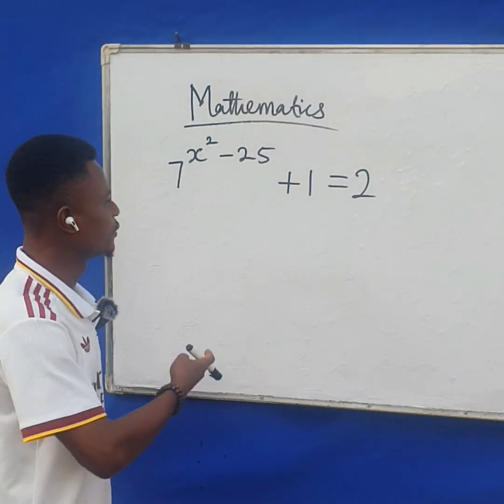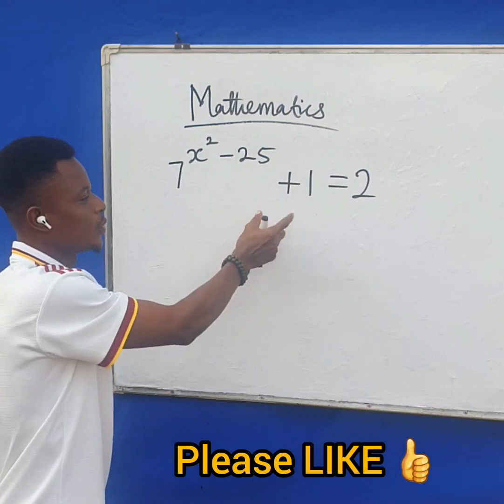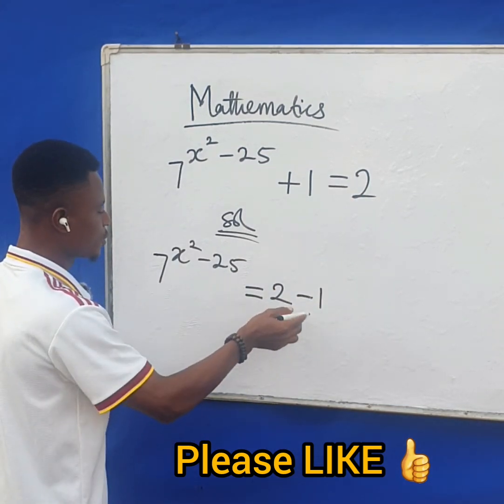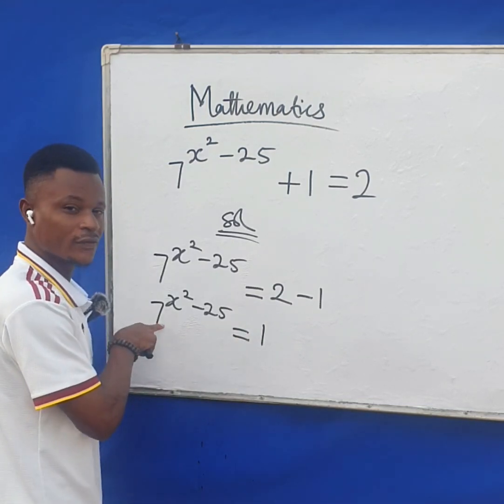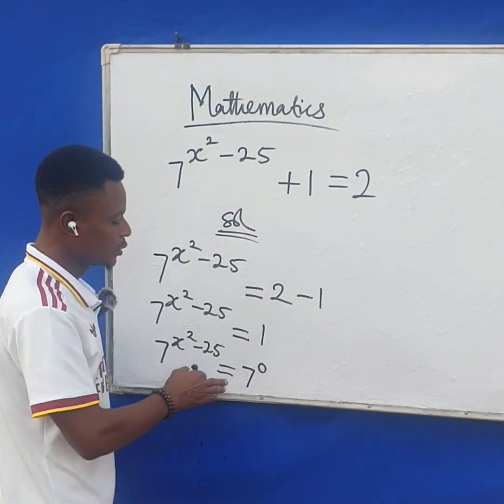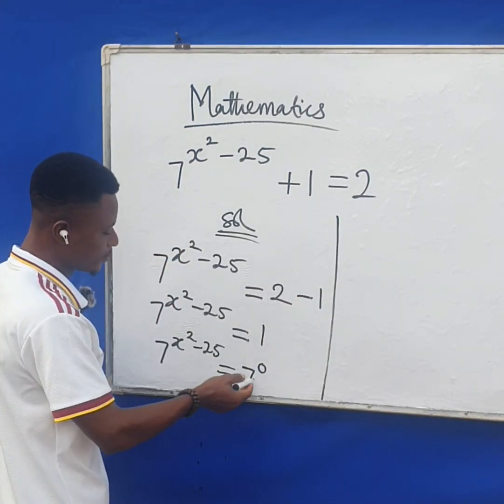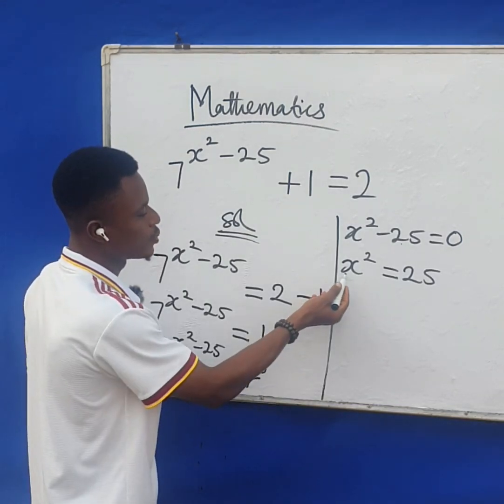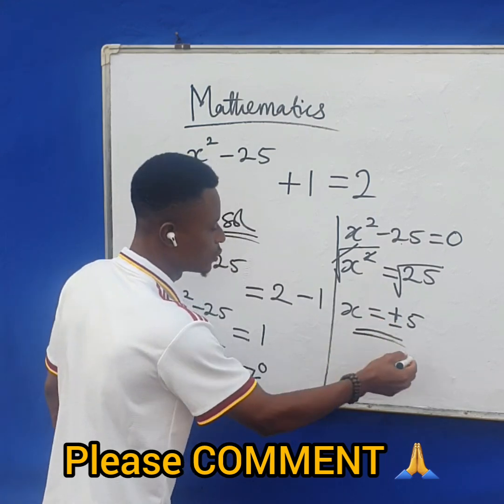How to solve this kind of exponential equation